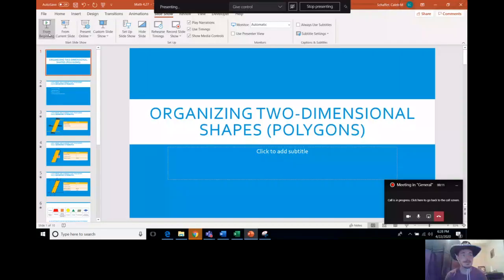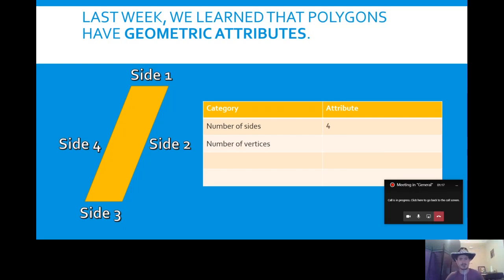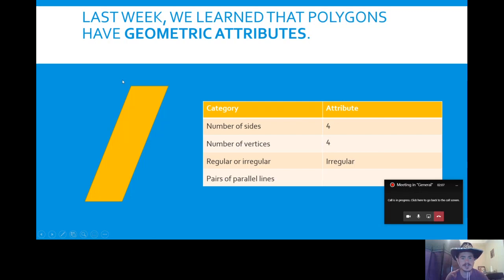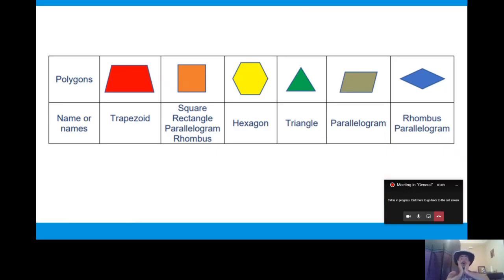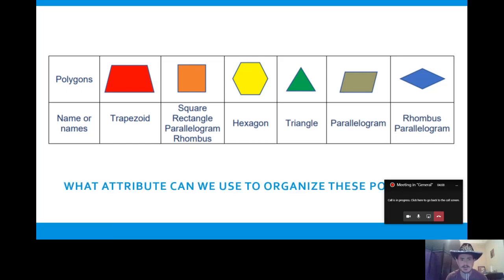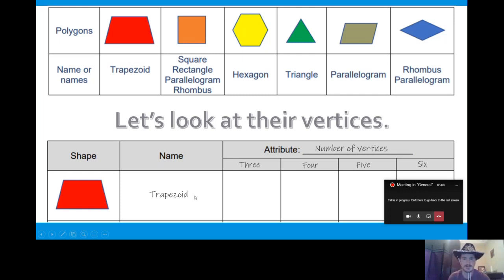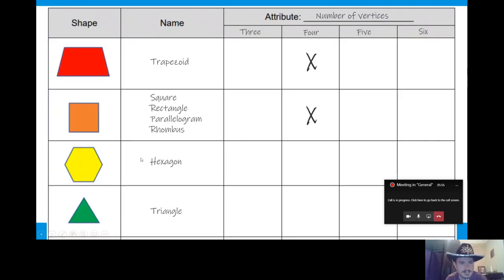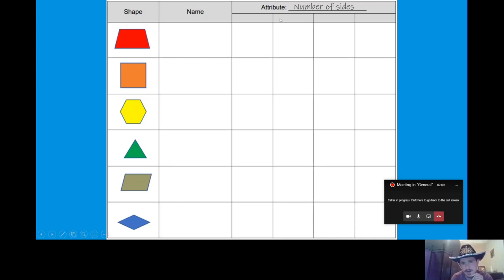Organizing Polygons by Attributes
What attributes can we use to organize different polygons?